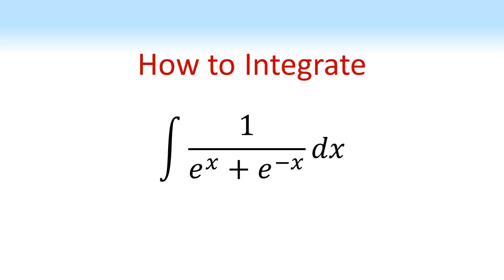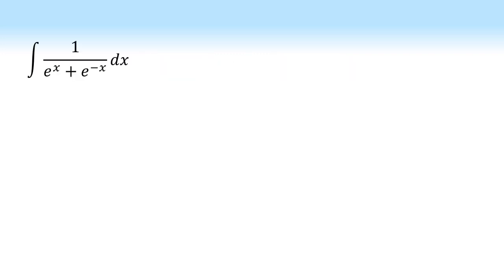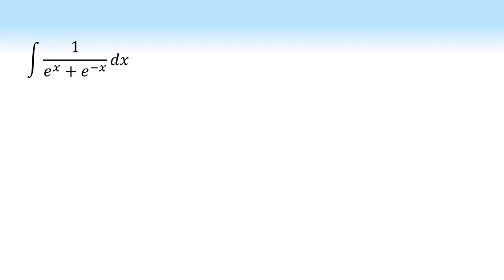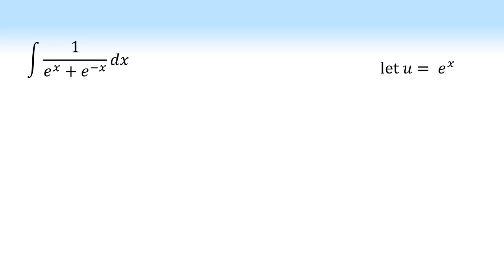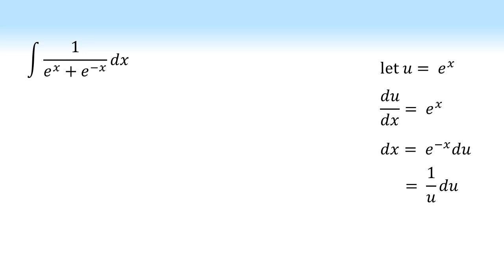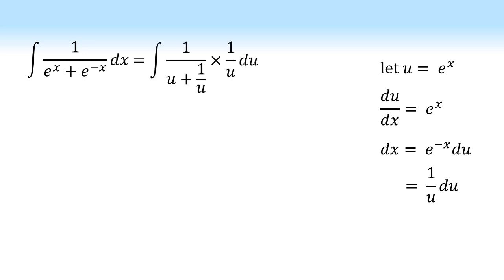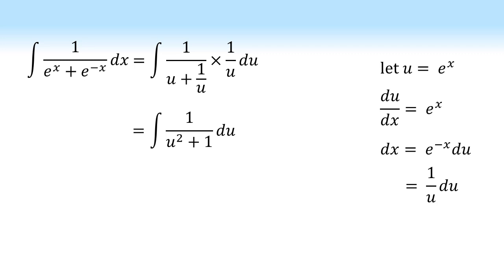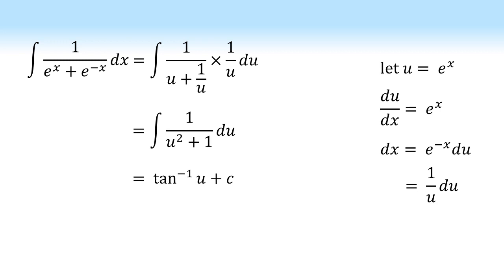How to Integrate 1/(e^x + e^-x) With Respect to x - Integration Help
Find out how to integrate the fraction 1/(e^x + e^-x) dx in this quick maths help video.
We will go through step-by-step how to integrate this fraction using integration by substitution.